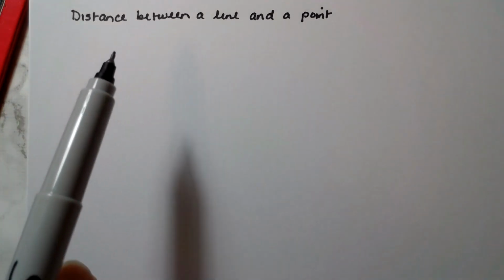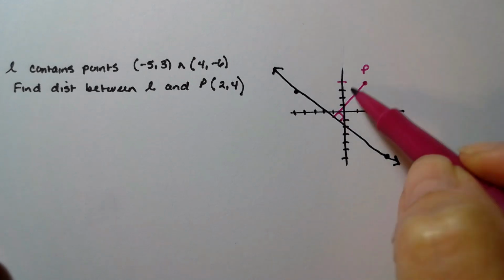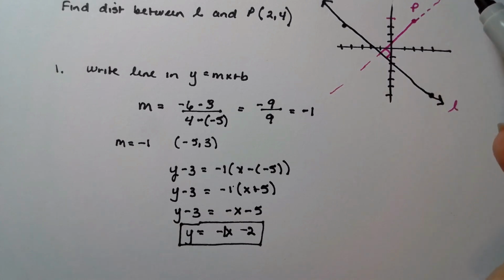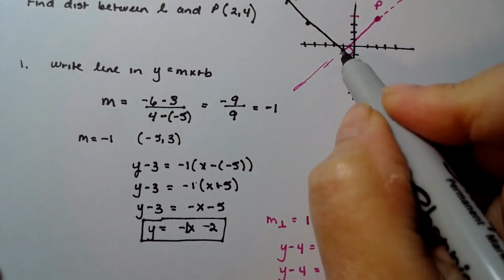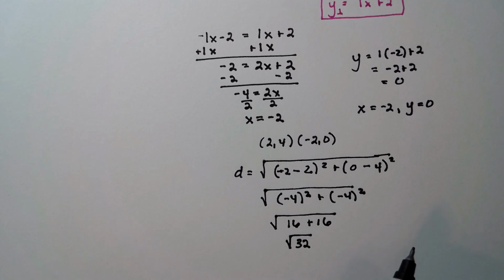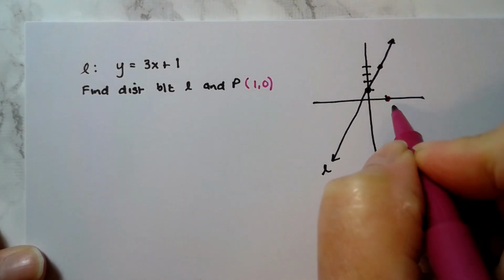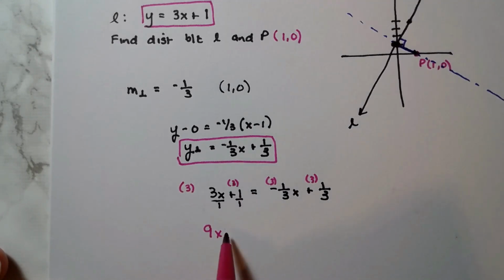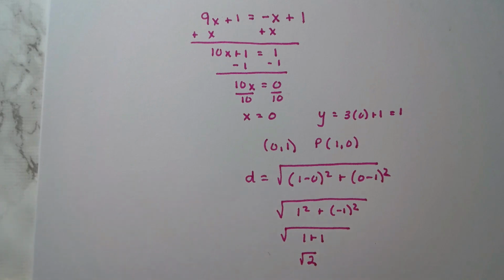Distance between a line and a Point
Geometry Distance between line and point not on a line.